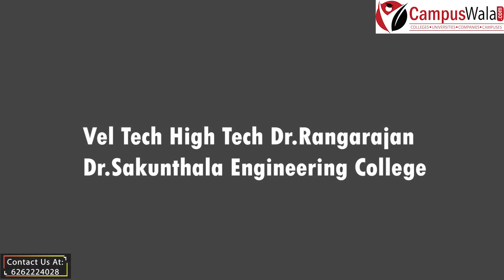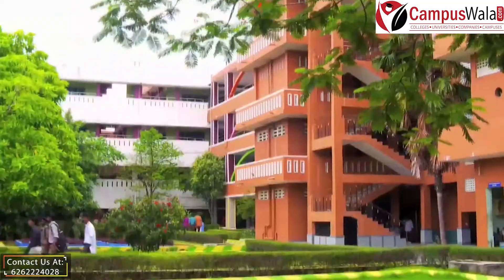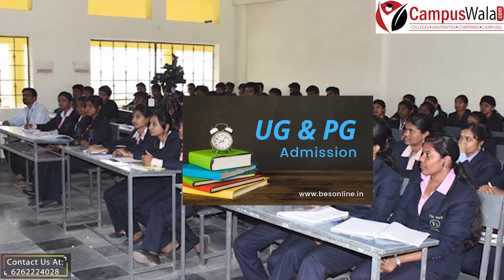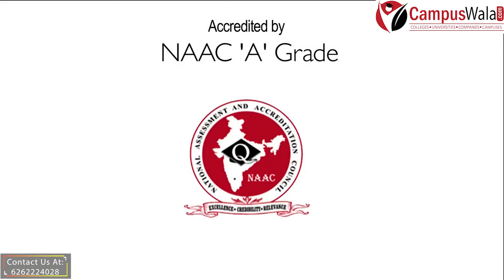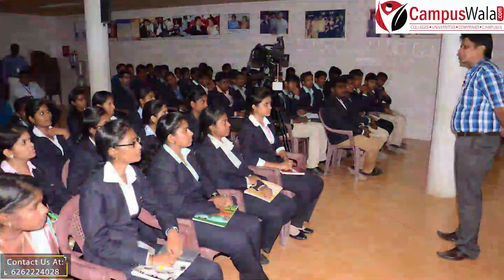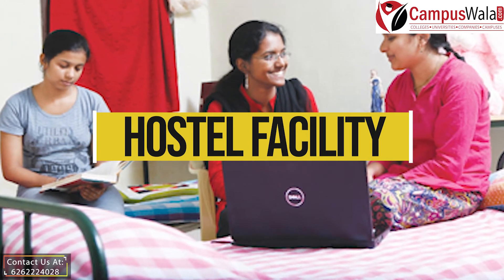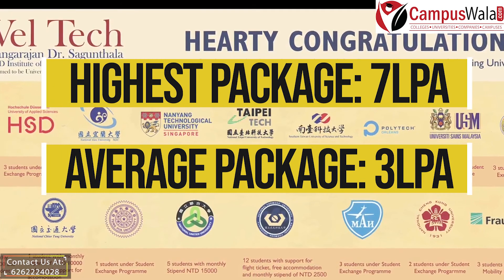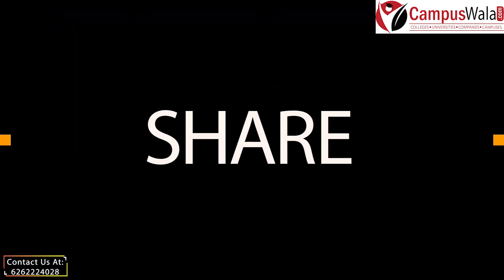Veltech University, Chennai-2020 | Courses | Fee | Placements | Hostel | Entrance Exam | Campus Tour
*Get Free Counselling Help for College Form Filling to avoid any mistake*

Vel Tech Rangarajan Dr.Sagunthala R&D Institute of Science and Technology Vel Tech Rangarajan Dr.Sagunthala R & D Institute of Science and Technology
Estabilshed: 2002

Here we will share detailed information about VEL TECH 2020
- Location
- Courses
- Entrance Exams
- Hostel
- Fee Structure:
- Placement:
  Highest Package: 7LPA
  Average Package: 3LPA

Content Writer: Rahul Bhandari
Anchor: Sakshi Virulkar
Video Editor: Riya Kukreja

Also, let us know which IIM or College you would want to know about next!